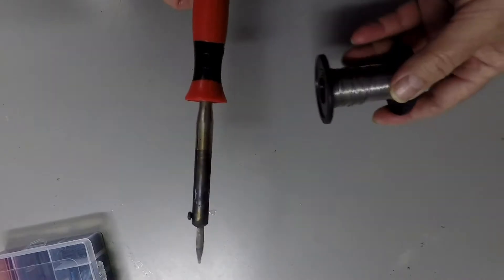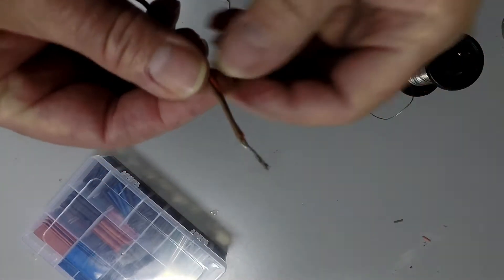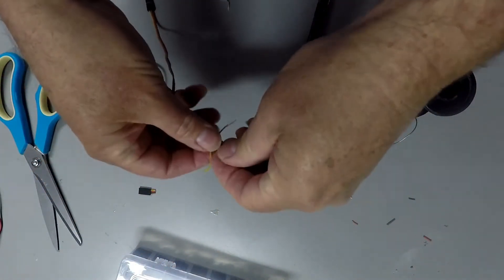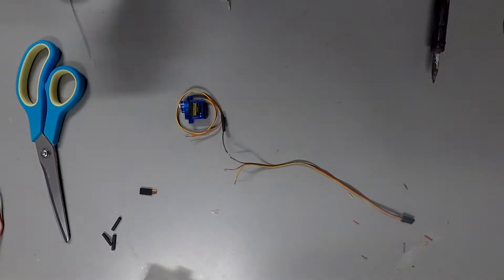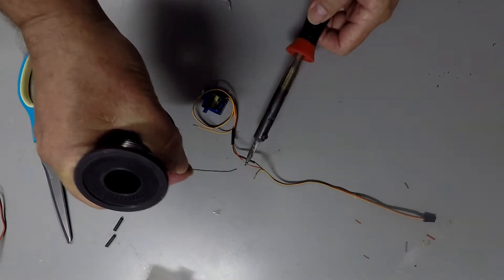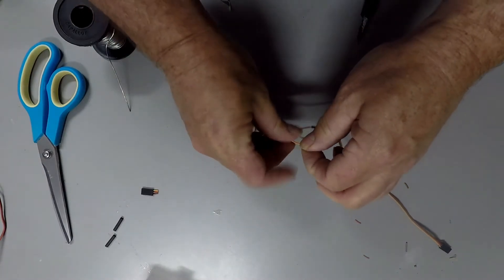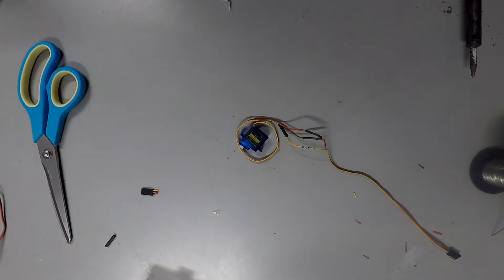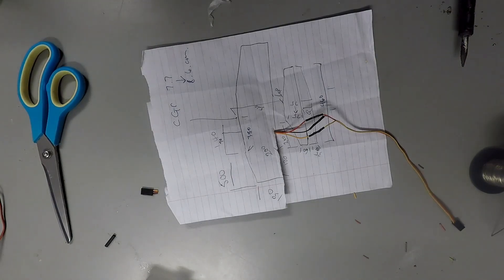3d Printed a10 Cartoon build part3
Its time for something a little different. I'm not the worlds best solider but I think I'm somewhere between Ramy RC and Julius Perdana. This video will run you thought some of the basics for extending servo leads. It can also be used for a lot of other soldering. If I'm using micro servos (5 grams or less) I will often just use ribbon cable to extend servo leads.